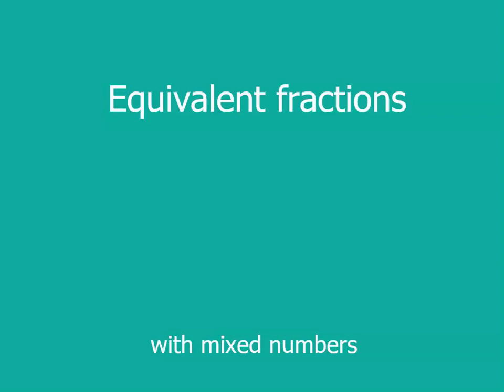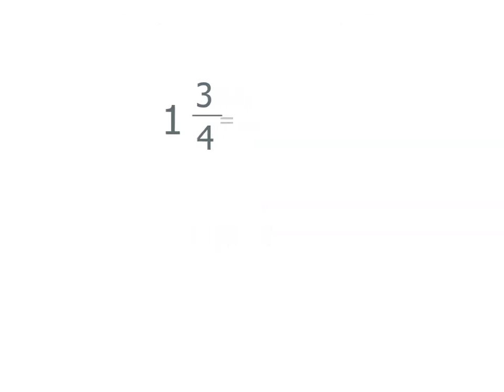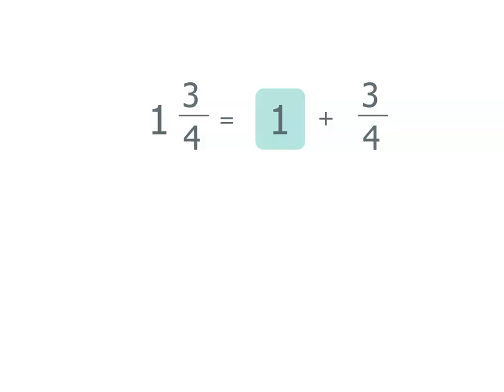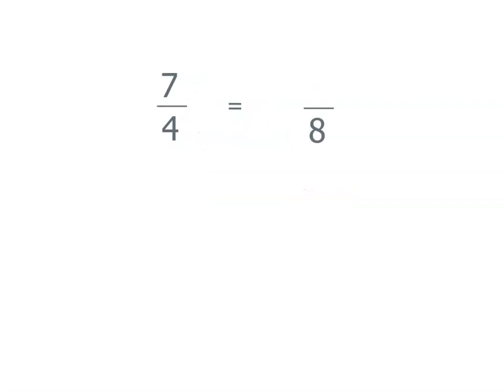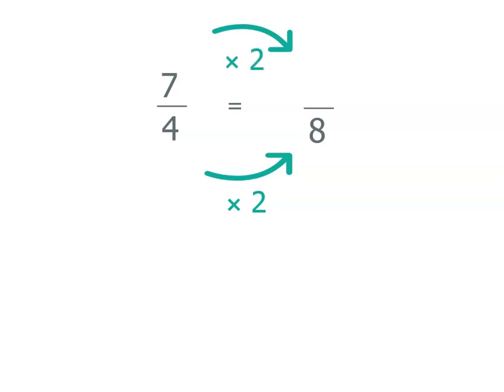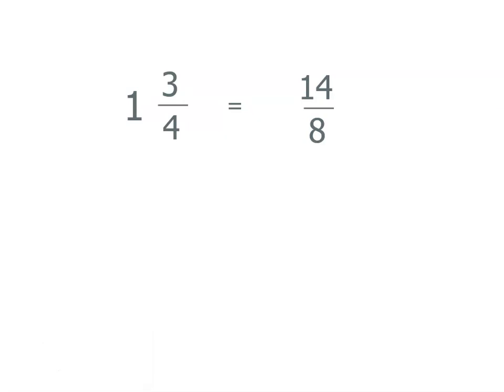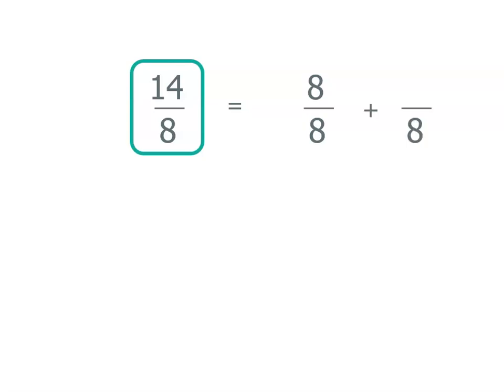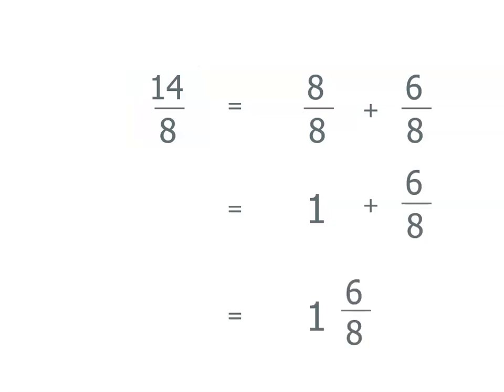How to find equivalent fractions in mixed numbers | Mathspace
This video looks at more formalising the process for finding equivalent fractions. It uses number lines to reinforce the concept of multiplication of top and bottom of the fraction by the same number being the same as dividing up the fraction into more parts.